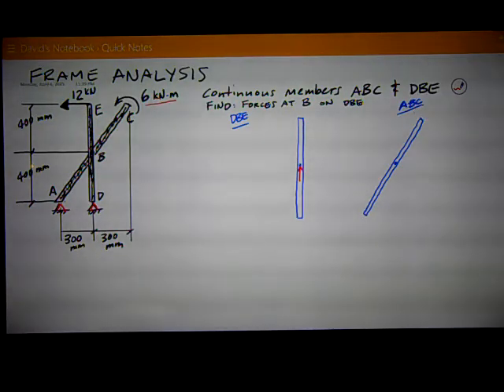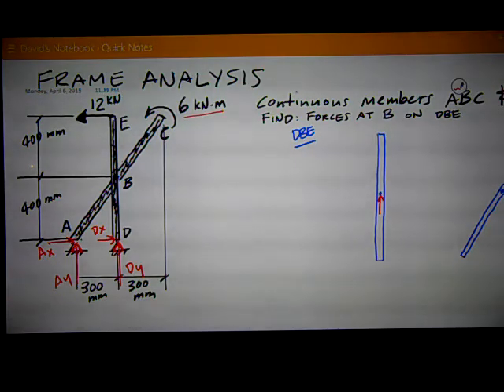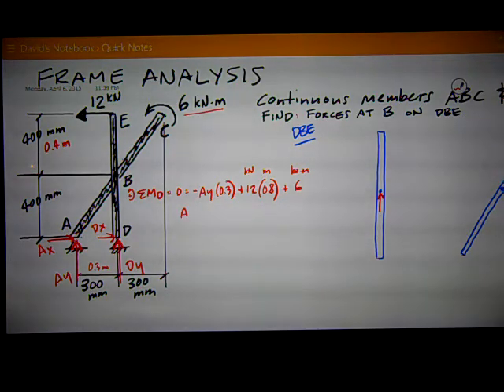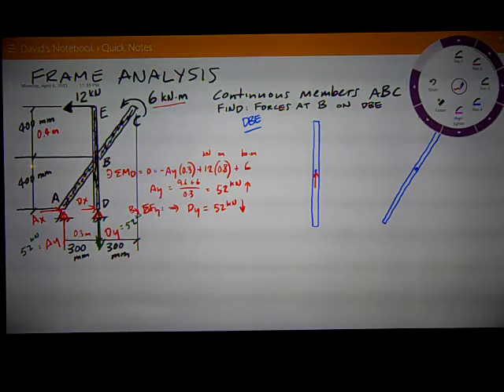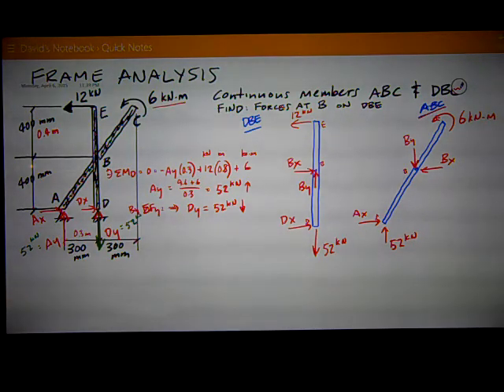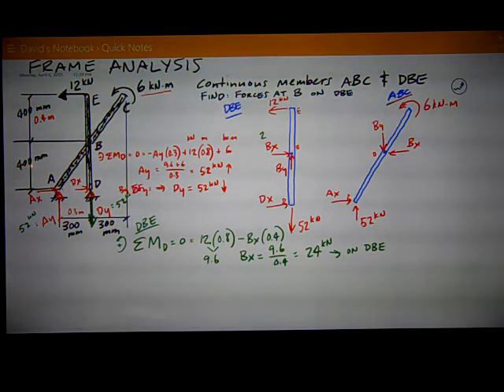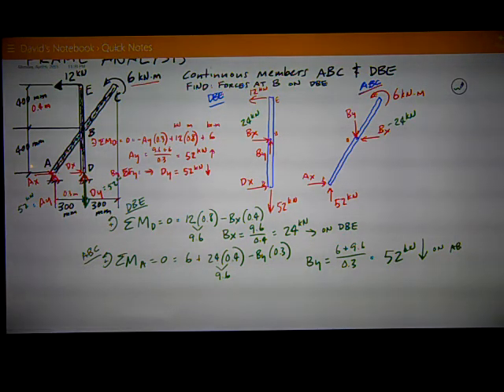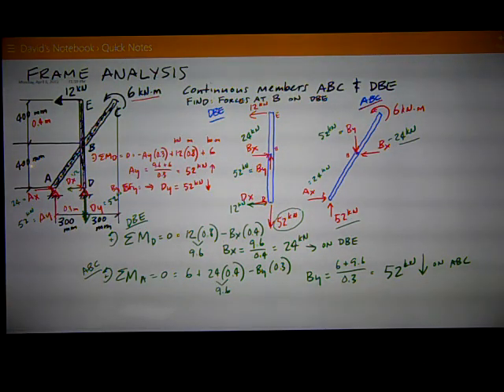Frame Analysis 2015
Texas Tech Civil Engineering - Statics - Frame Analysis 2015